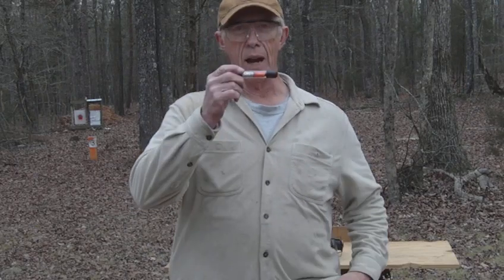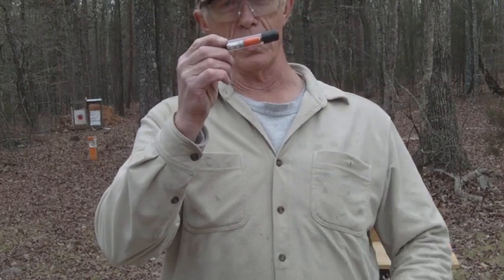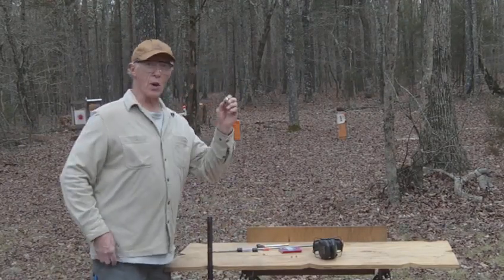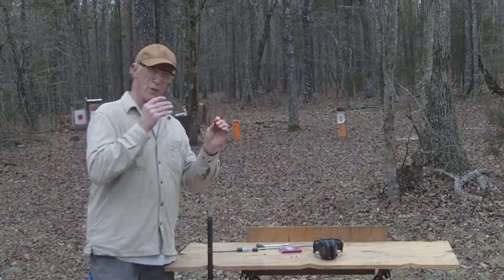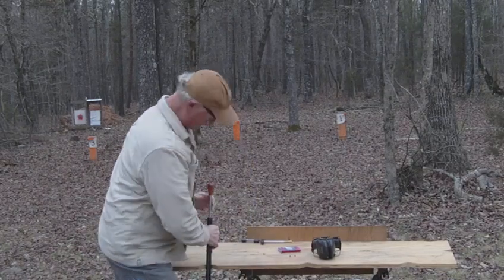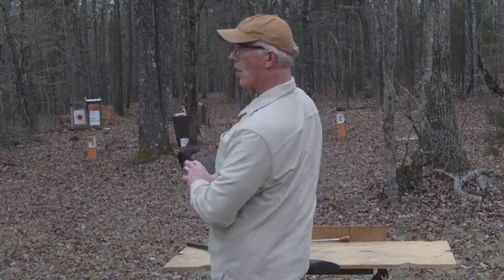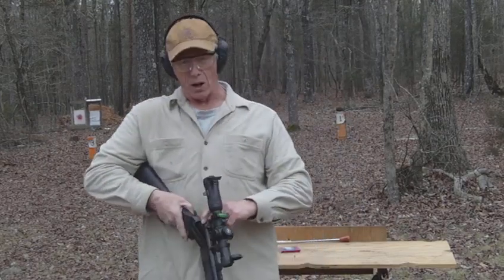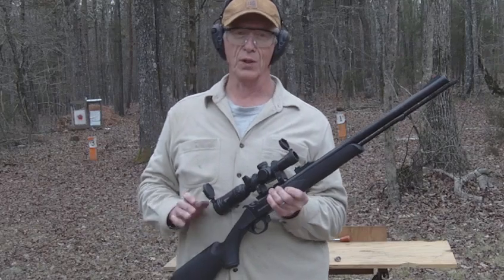Smokeless Muzzleloader Cartridge: (Self-Ejecting Muzzleloader Safety Cartridge)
This cartridge is a new invention designed to bring muzzleloader ammunition into this century, by using a cartridge that ejects itself from the barrel which is loaded only with non-corrosive smokeless powder.

Savage Arms proved smokeless powder can be used safely in a muzzleloader over 20 years ago.

This device helps to eliminate human errors by taking the guesswork out of the safe pressure needed for factory 50 Caliber inline muzzleloaders.

Patent No.:  US 11,946,730 B2   (Apr. 2, 2024)

Joe Teeter
Teeter's Gunsmithing LLC